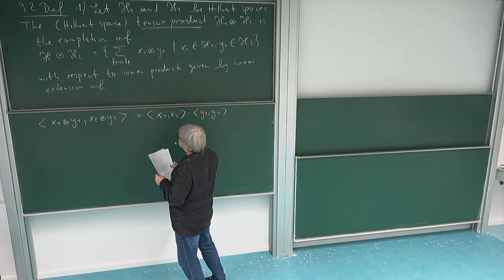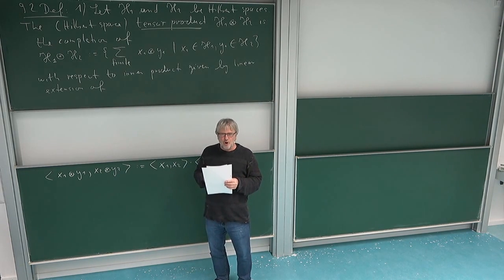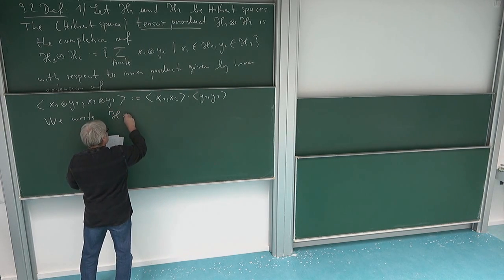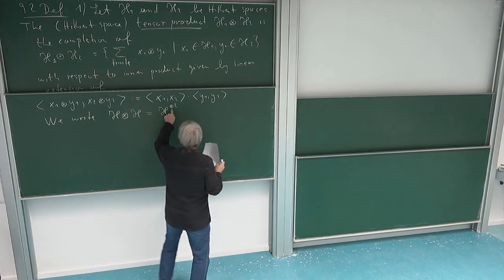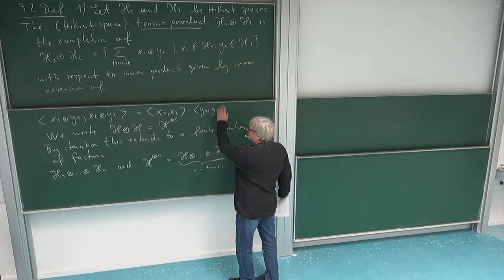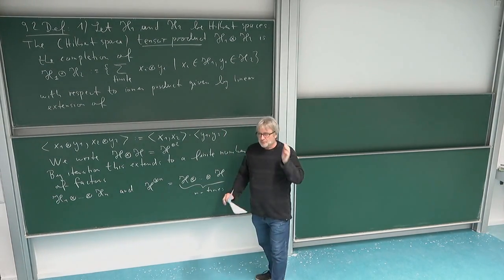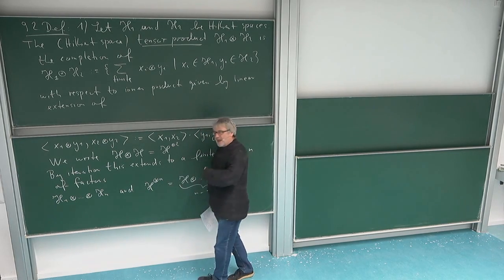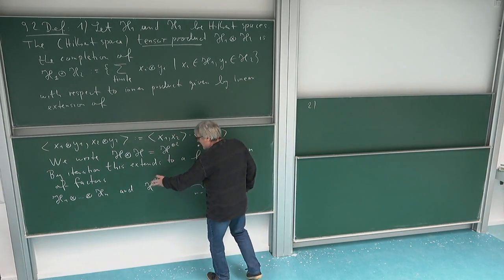Math of QM: 9.2. Tensor Products and Infinite Direct Sums of Hilbert Spaces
Tensor product of Hilberts spaces; infinite direct sum of Hilbert spaces.
This is part 2 of Lecture 9 in the lecture series "Mathematical Aspects of Quantum Mechanics" of Roland Speicher in the winter term 2020/21 at Saarland University, Germany. Lecture 9, which is split into 10 parts, provides with creation and annihilation operators on the symmetric Fock space the analogue of the Schroedinger representation of the CCR in the case of an infinite number of degrees of freedom. Along the way we discuss also a bit second quantization.